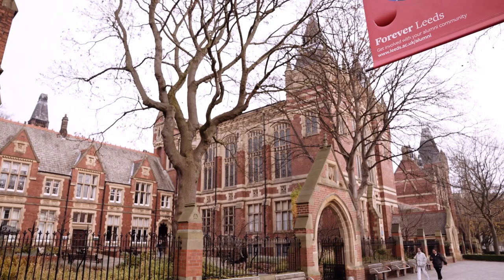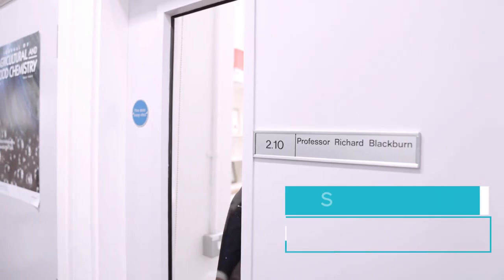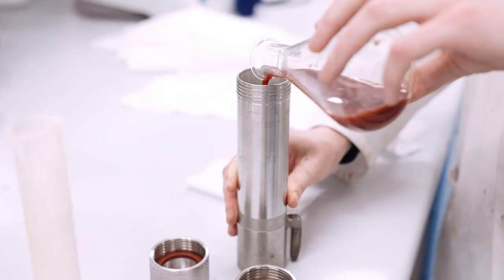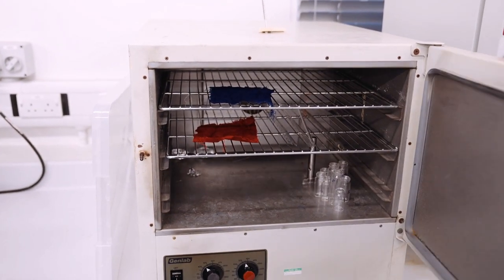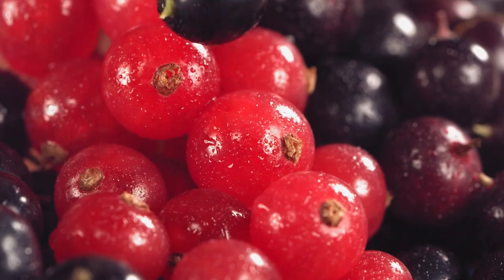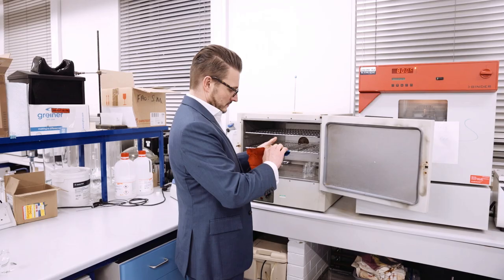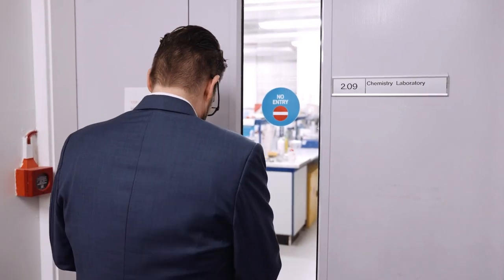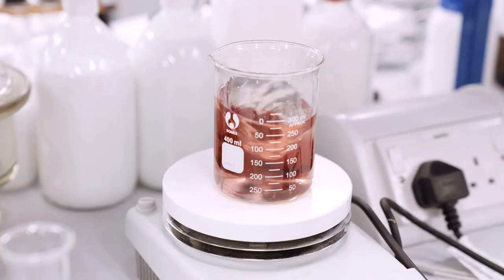How can we make dyes more sustainable?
Dyes are used to provide colour to a variety of products such as our clothes, household textiles, food and even our hair, but the dying process can be damaging to the environment.

Professor Richard Blackburn (Professor of Sustainable Materials at University of Leeds ) investigates how we can make the dying process more sustainable.

This video was commissioned by the Salters’ Institute as part of Chemistry Club (salterschemistryclub.co.uk). It was filmed, produced and edited by CTVC Production.